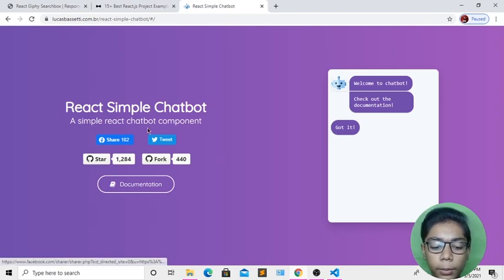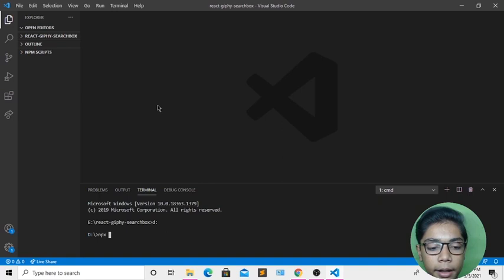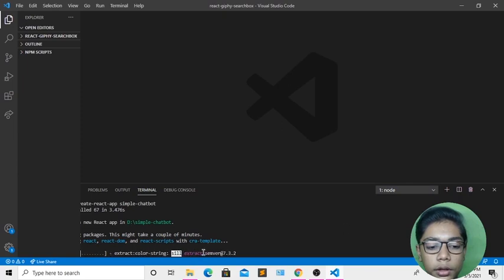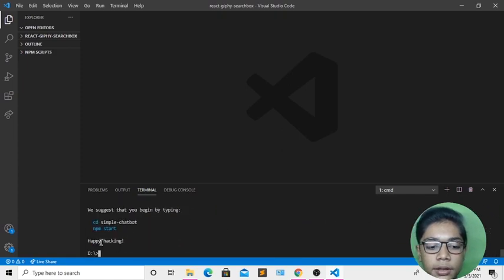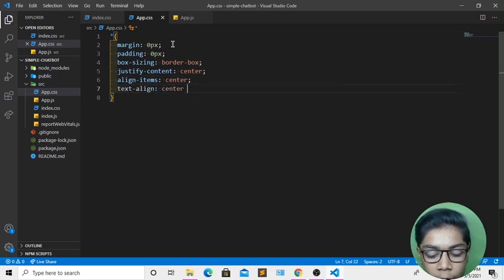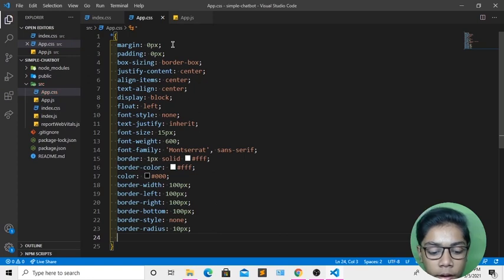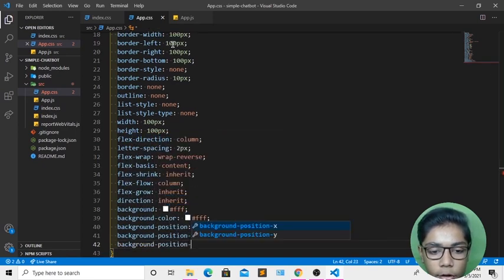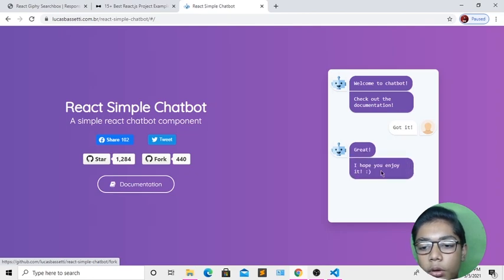CHATBOT IN REACT JS | HOW TO BUILD CHATBOT IN REACT JS FOR BEGINNERS 2022 NEWIBALLDESIGNINGDEVELOPER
This video is about CHATBOT IN REACT JS | HOW TO BUILD CHATBOT IN REACT JS FOR BEGINNERS 2022